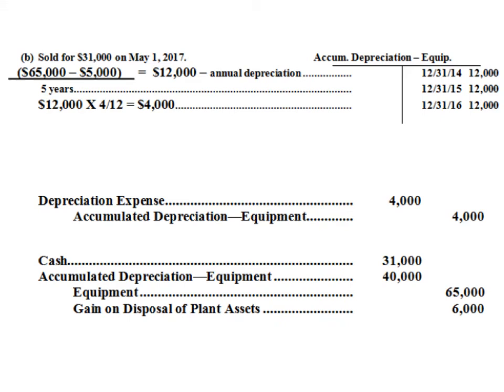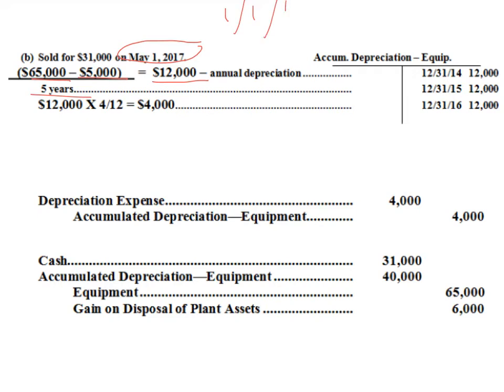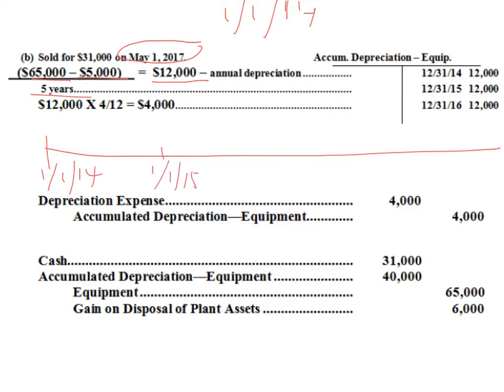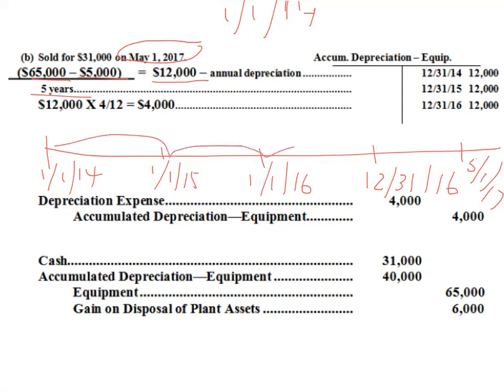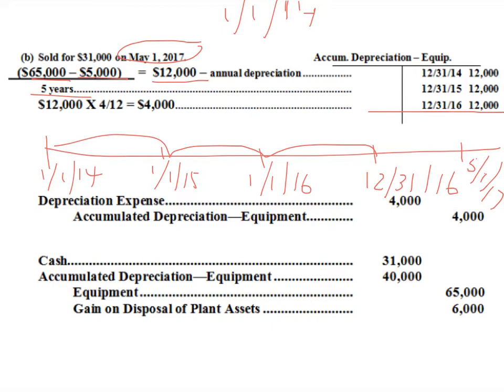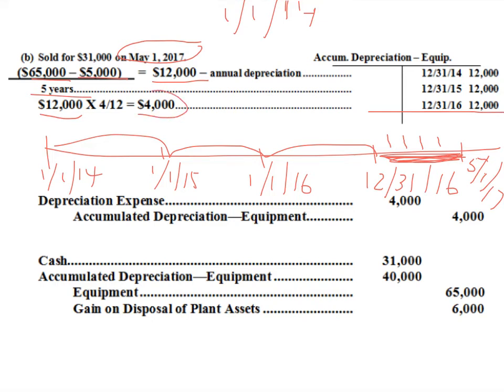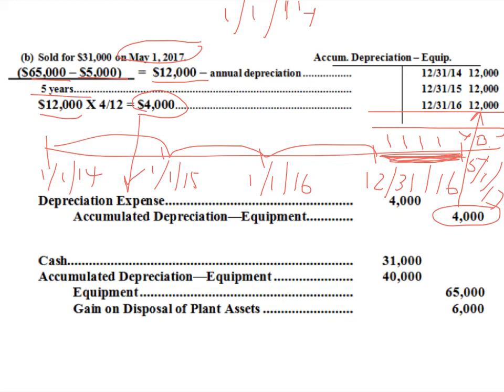Sale of Fixed Asset During the Year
This video explains how to update depreciation when equipment is sold during a fiscal period. As a result, depreciation needs to be updated before you can record the sale.